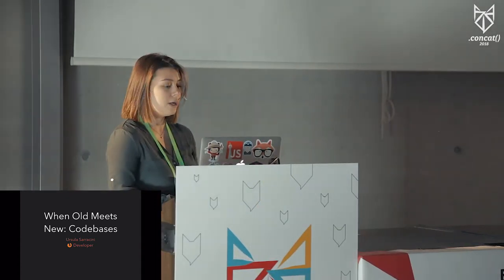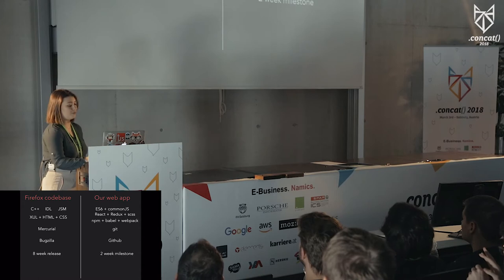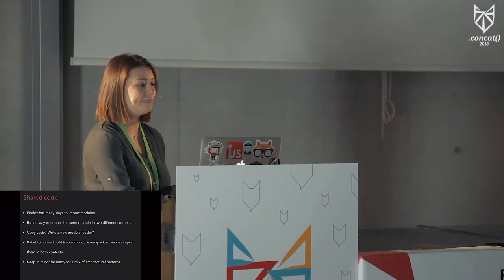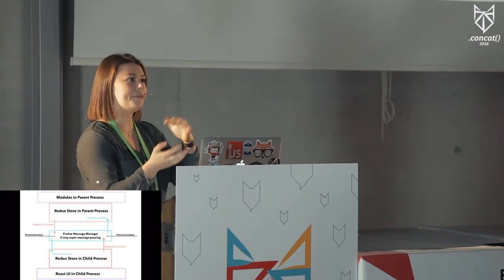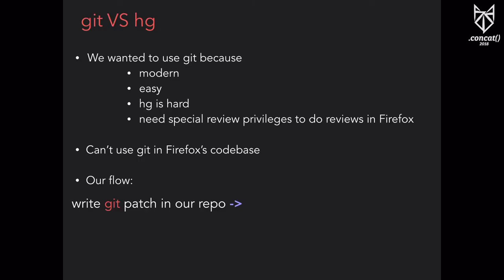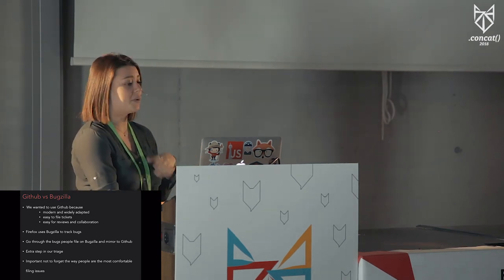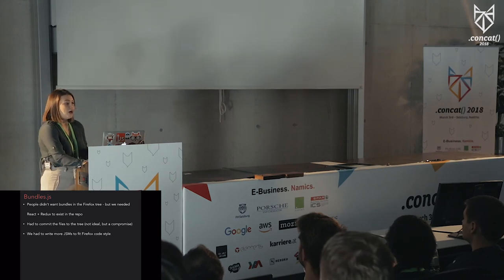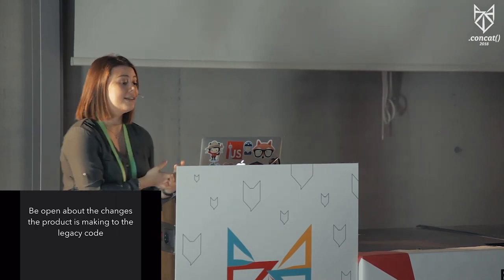Ursula Sarracini – “When Old meets New: Codebases“ | .concat() 2018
When your codebase has 13 million lines of code, is written in C++/XUL, and dates back to 1998, it may seem like an impossible task to write a modern web app using technologies like React, and tools like Github, while still managing a graceful integration with the existing codebase. Developing new functionality in a legacy codebase which wasn’t originally built for the modern web can introduce a bunch of new and exciting challenges. This talk will categorize the problems of when old code meets new code in three ways: technical and testing challenges, source control and issue tracking challenges, and human and cultural challenges.

At Mozilla, I’m working on a major feature which was developed independently from the rest of the Firefox codebase, and has since been tightly integrated into the rest of the source tree. Along the way we have faced challenges in each of the categories. I will identify some of the pitfalls that developers can run into when trying to merge old and new codebases, and will provide practical advice in avoiding these problems down the road.